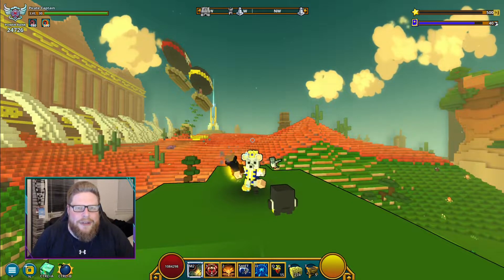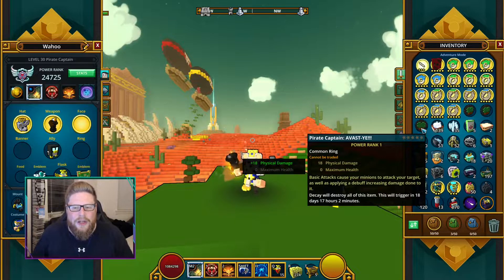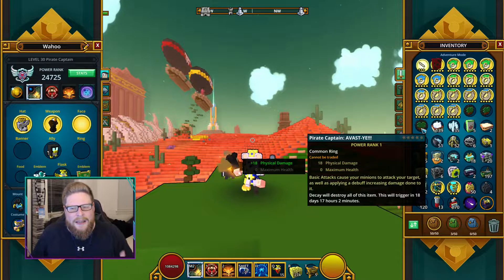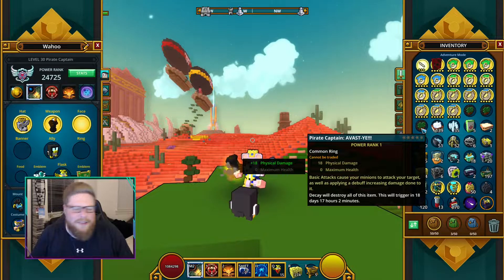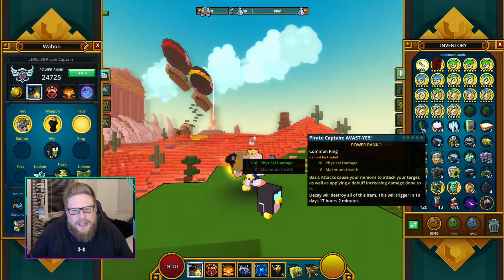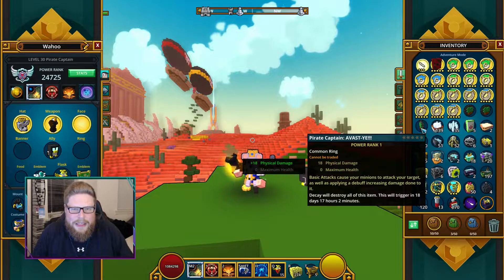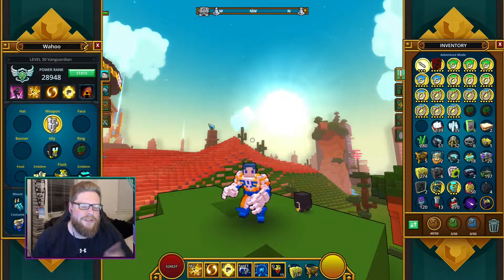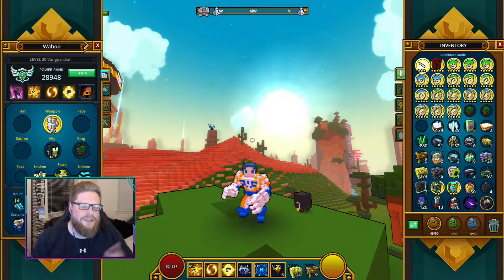TROVE | NEW NEW CLASS GEM SHOWCASE! | Wahoo's PTS Feedback - LUNAR LEAP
0:00​​ Intro
1:11 Pirate Captain
3:06​ Vanguardian
6:05 Ice Sage
8:40 Ice Sage
12:32 Boomeranger
14:55 Tomb Raiser
16:31 Lunar Lancer
19:17 Dino Tamer
21:07 Fae Trickster
23:58 Gunslinger

WANT TO BE MY REFER-A-FRIEND IN TROVE?
(You need to be under mastery level 20. You can´t refer anyone else, one-time deal! Signing up with Refer-A-Friend do NOT give you a free class anymore, but when I made the video, it was!)